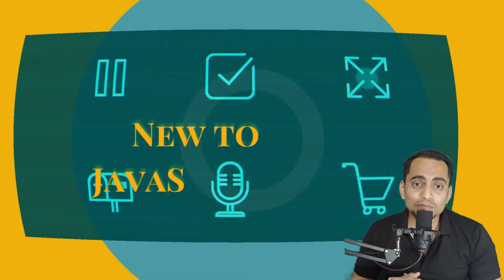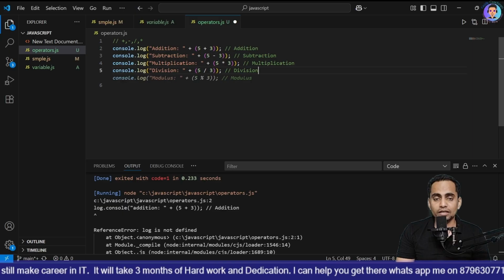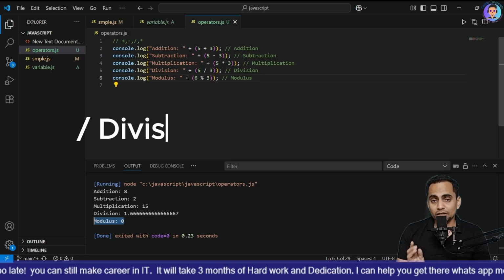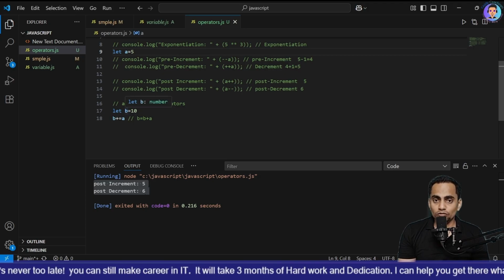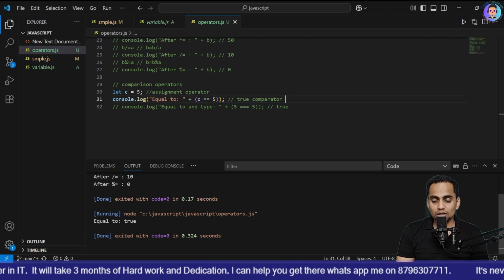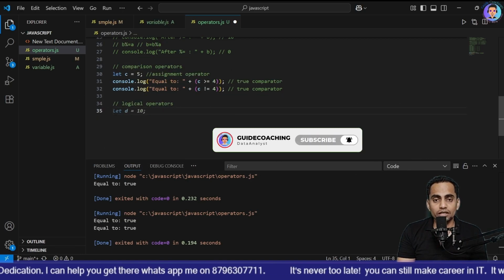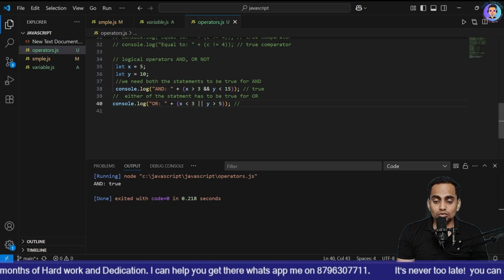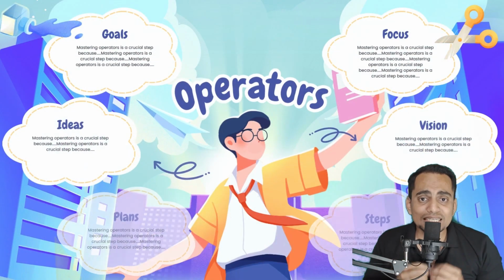JavaScript Operators Explained for Beginners: Add, Compare, Assign| BI Learning became Easy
New to JavaScript? This video is your perfect starting point for understanding operators! We'll break down arithmetic, assignment, comparison, and logical operators with clear examples. Learn how to perform calculations, assign values, compare data, and build complex conditions in your code.

What you'll learn:

Arithmetic Operators: Perform basic calculations and advanced operations like exponentiation and modulus.
Increment/Decrement Operators: Efficiently increase or decrease values.
Assignment Operators: Assign values to variables and perform shorthand operations.
Comparison Operators: Compare values and data types to make decisions in your code.
Logical Operators: Combine and manipulate Boolean expressions for powerful conditional logic.